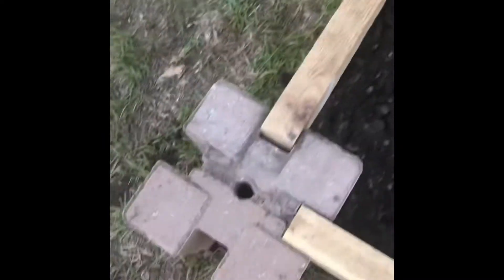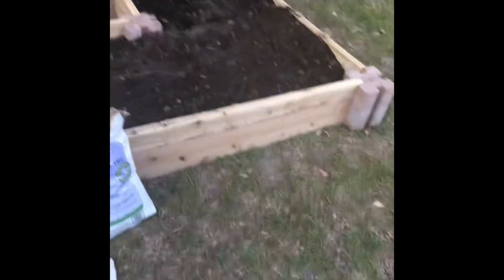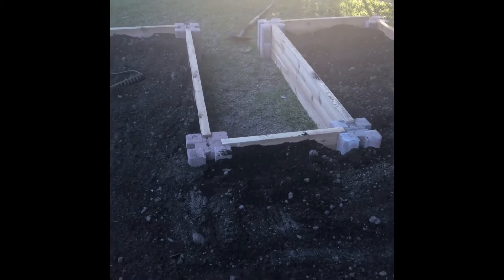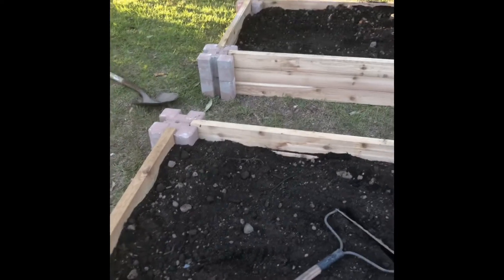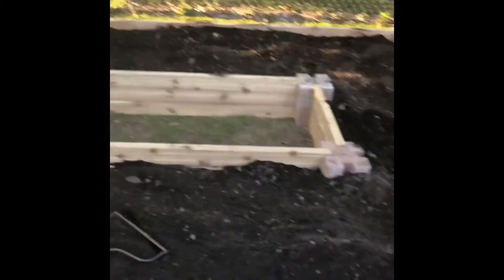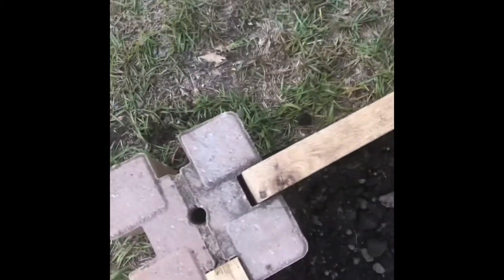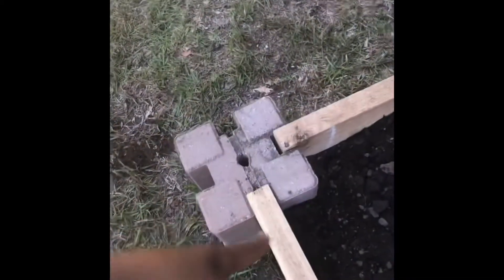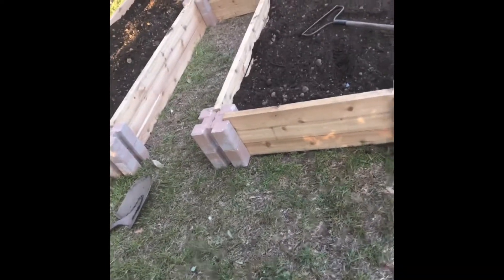Easiest Raised bed! Cheap!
Now you can easily make the raised garden bed you always wanted in under an 1 hr.